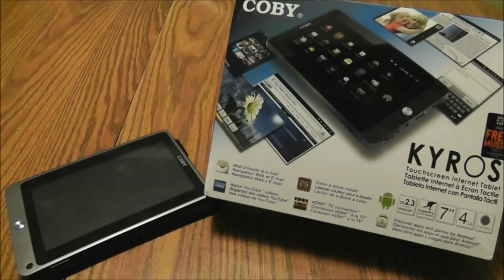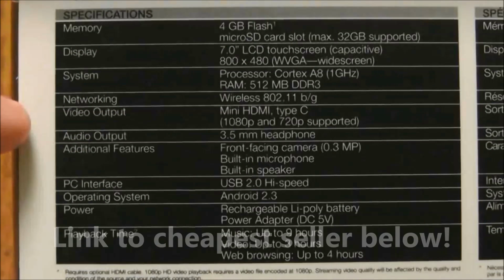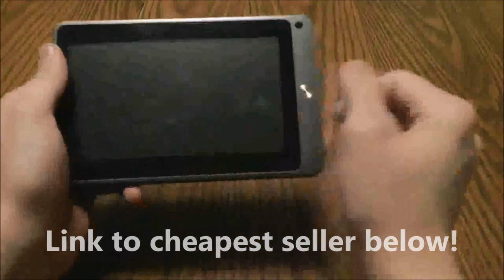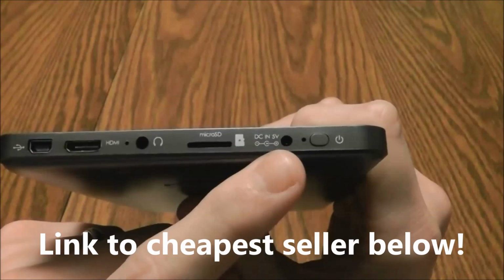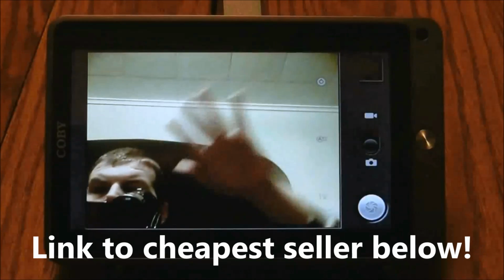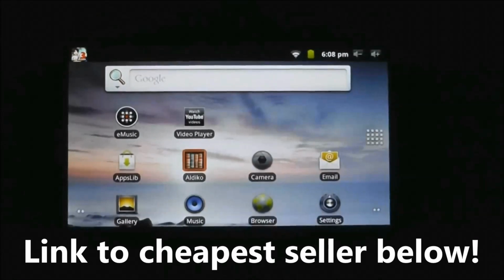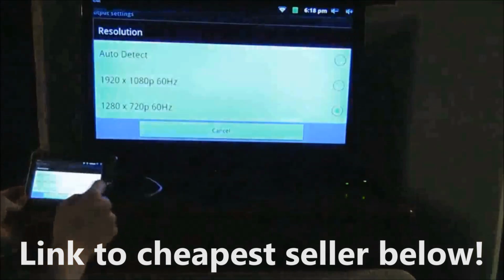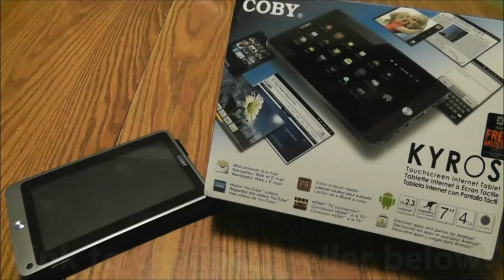Coby Kyros 7-Inch Android 4.0 4 GB Internet Tablet 16:9 Multi-Touch Widescreen Camera review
Android 4.0 Ice Cream Sandwich, 7 inches Display
All winner A5 1 GHz
4 GB Flash Memory, 1 GB RAM Memory
802_11_BGN wireless